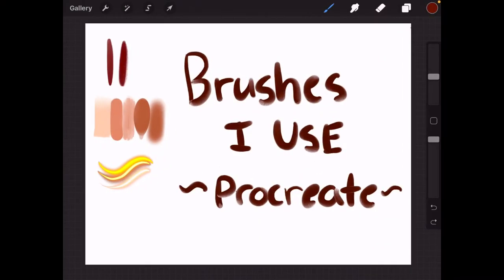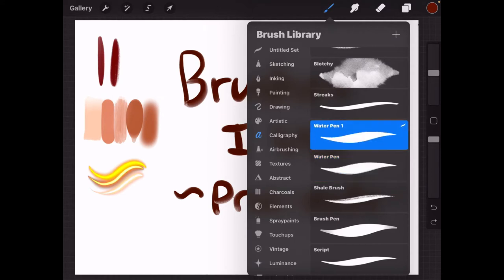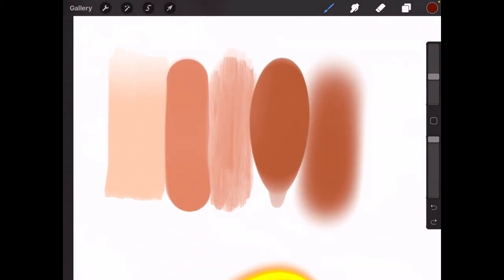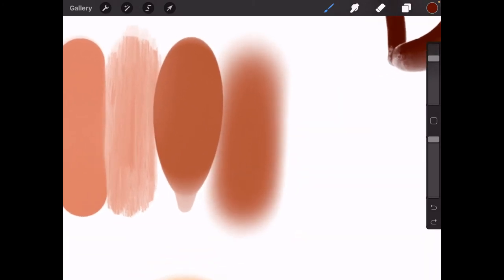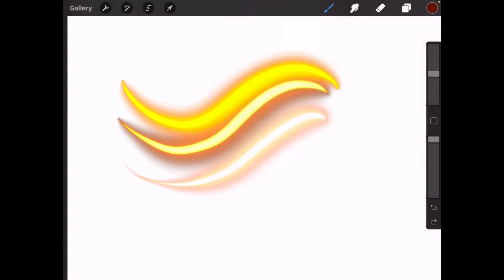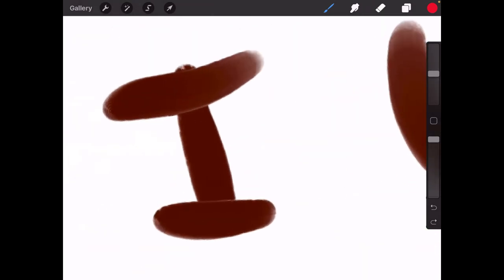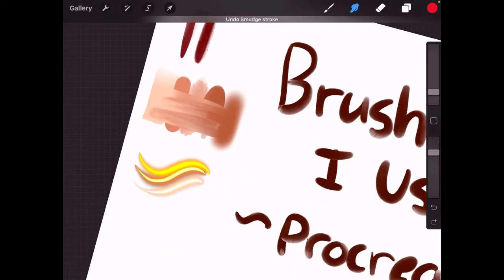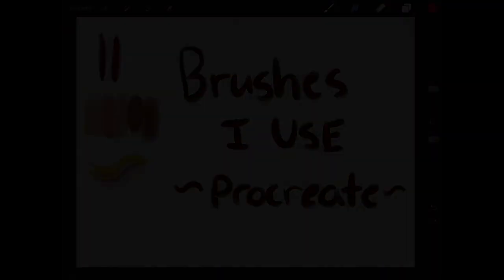BEST Brushes to Use In Procreate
katrinaflameno (Instagram)
tortillahat (Scratch)
Tortillahat (Roblox)